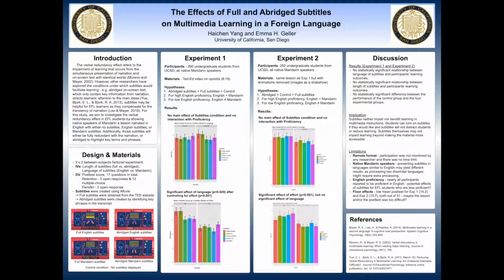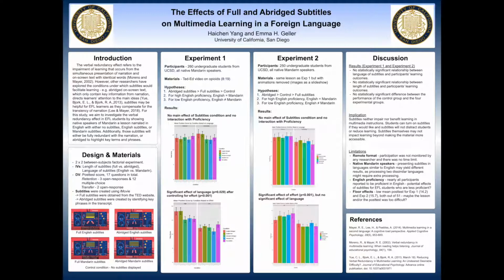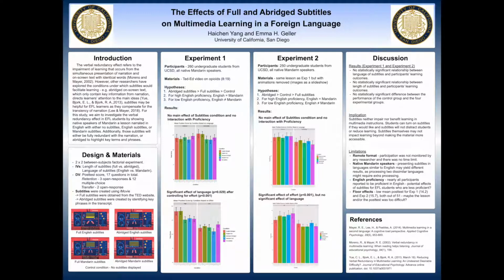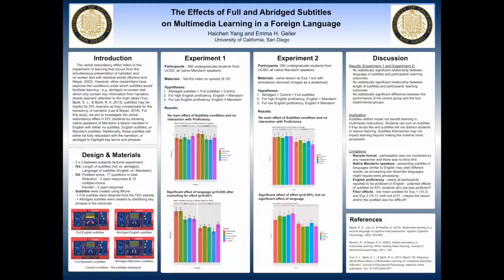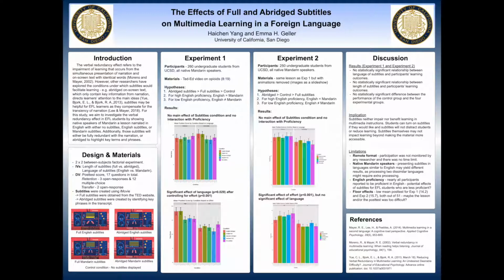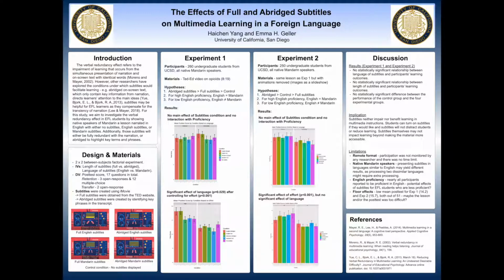Haichen Yang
Haichen Yang honors poster 2022